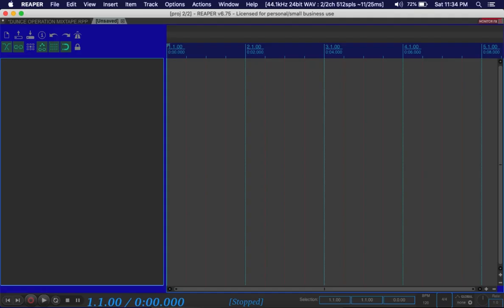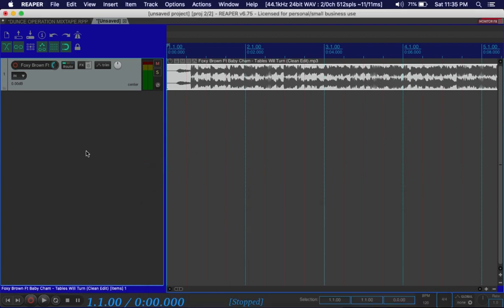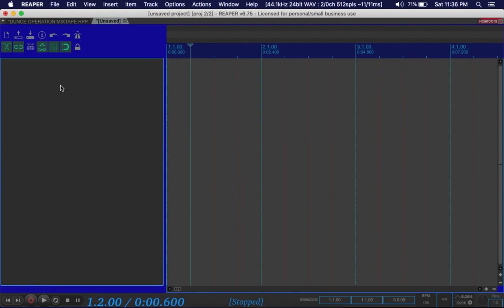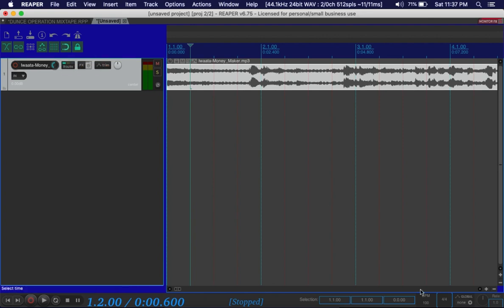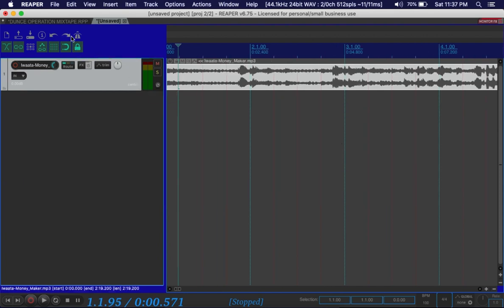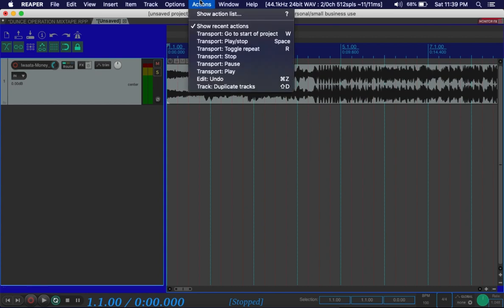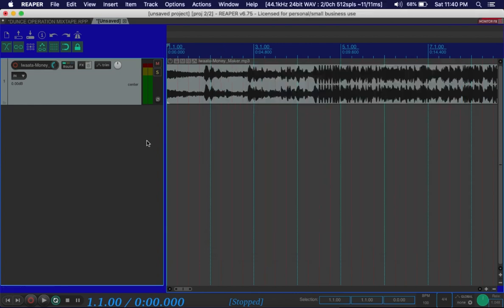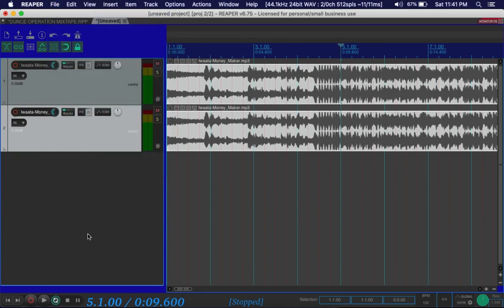HOW TO MAKE REMIX IN REAPER PART 1 (TOOLS COMMONLY USED)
NEW INSTAGRAM

Platforms am on just one link get you to all of them